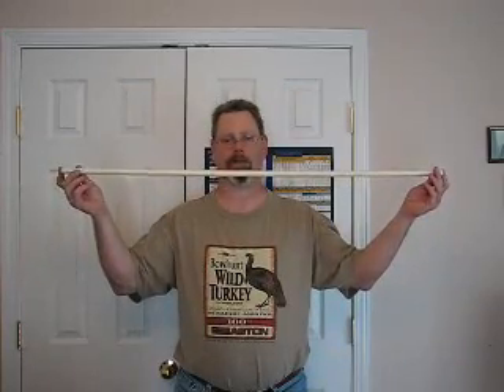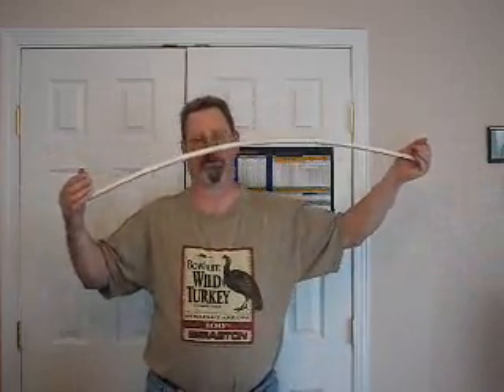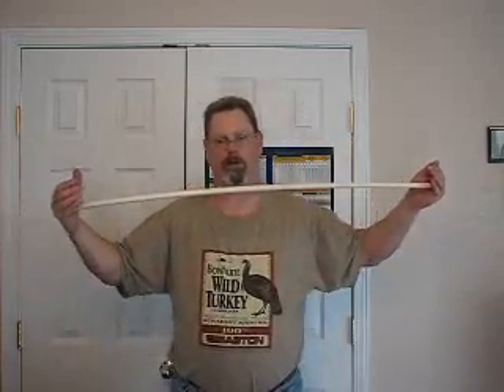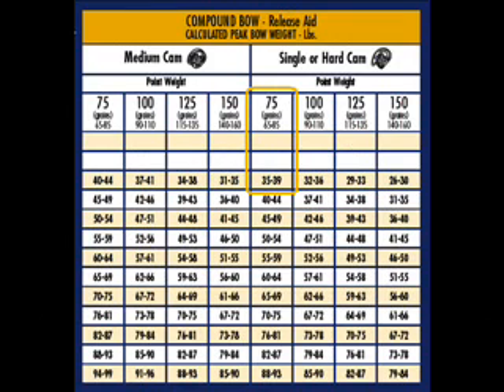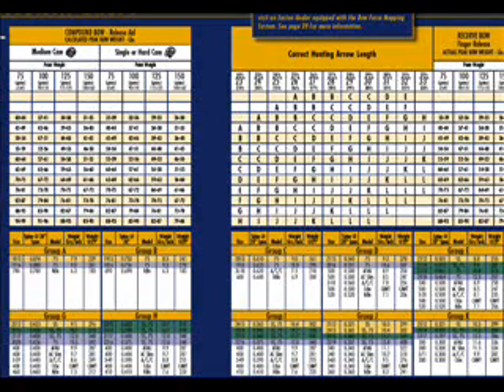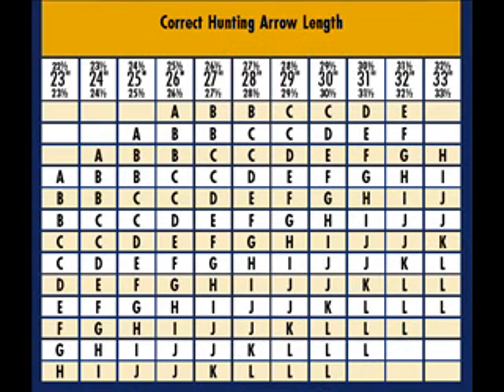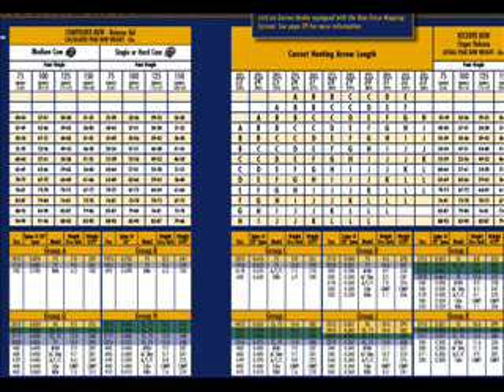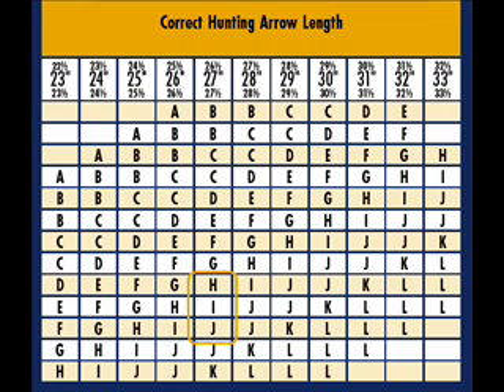Arrow Selection Chart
This is a short video that attempts to explain why arrow application charts are so complicated. The first three minutes or so present a model of a shaft to help visualize the independent factors that drive each section of the chart.